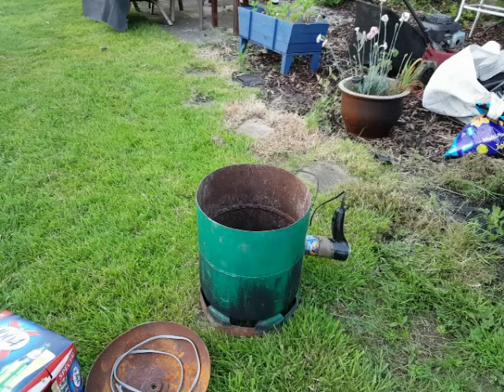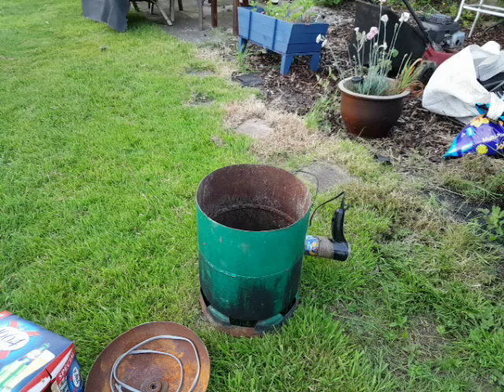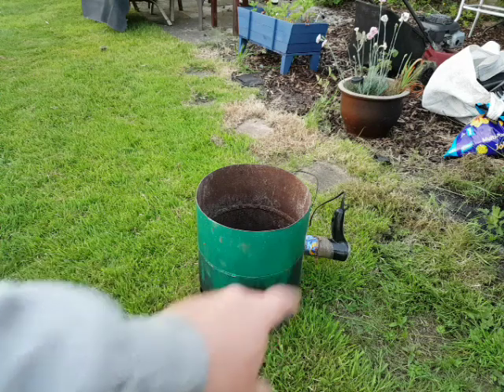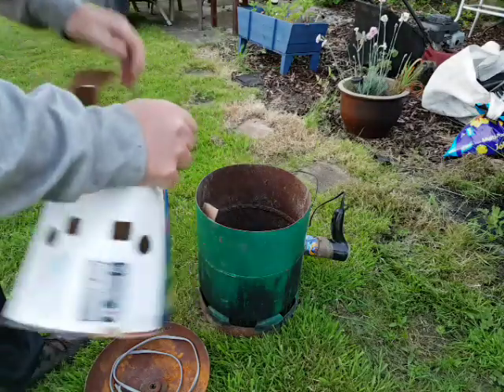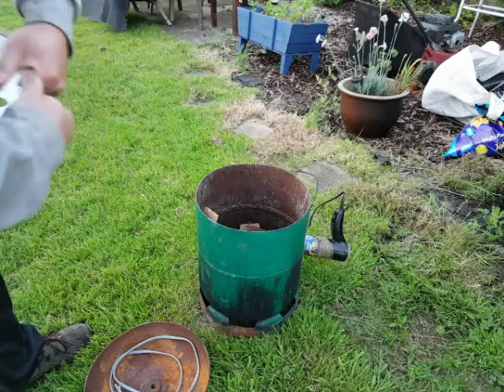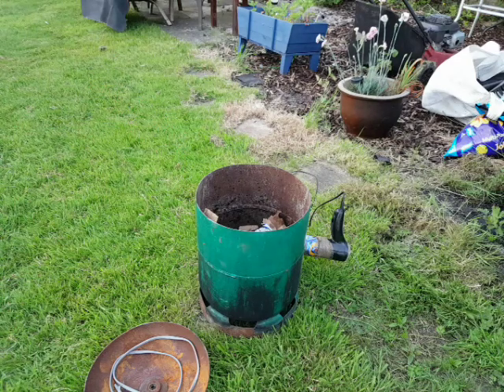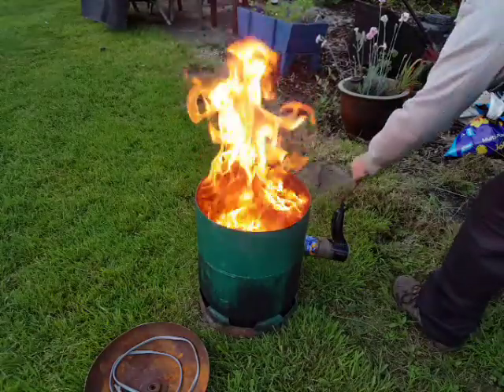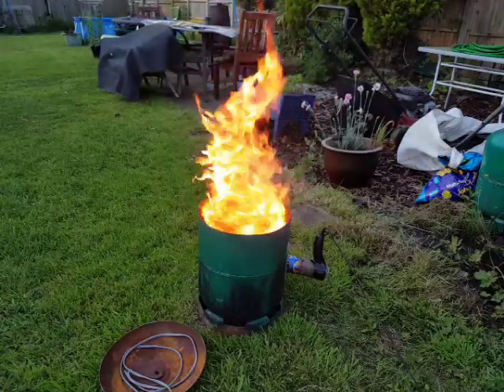DIY Furnace using empty gas bottle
A DIY furnace using an empty gas bottle will allow me to explore the ability in melting aluminum into molds made by 3D printer.